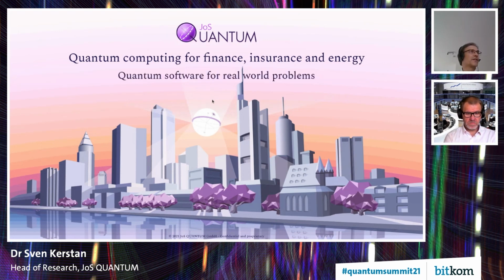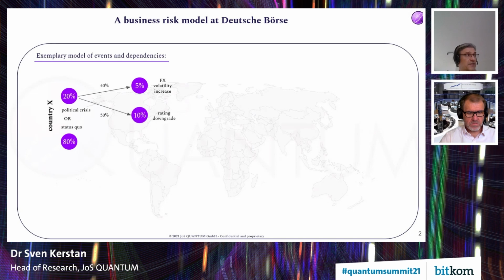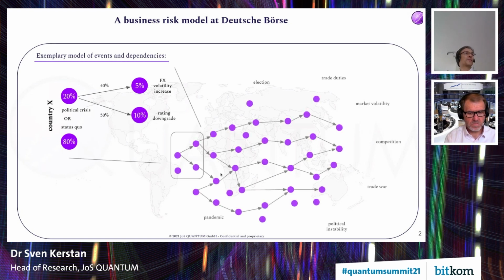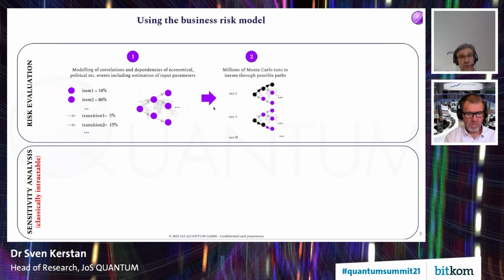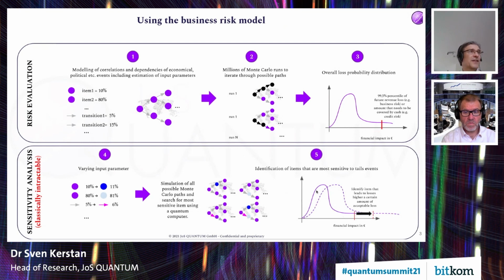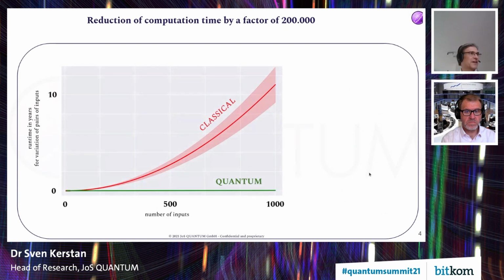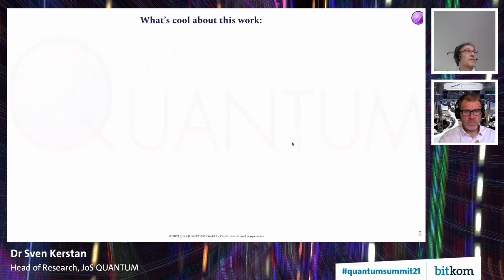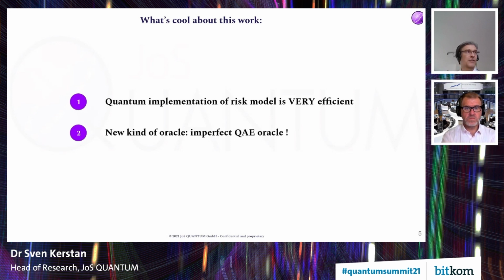A Quantum Algorithm for the Sensitivity Analysis of Business Risks | Quantum Summit 2021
We present a novel use case for quantum computation: the sensitivity analysis for a risk model used at Deutsche Börse Group. Such an analysis is computationally too expensive to perform on classical computers. We show how the risk model and its analysis can be implemented as a quantum circuit. Full scale production usage would be possible with less than 200 error corrected qubits. Our quantum algorithm introduces unitary but imperfect oracles which use Quantum Amplitude Estimation to detect and mark states. This construction should be of general interest.

Dr Sven Kerstan, Head of Research, JoS QUANTUM
Rory McLaren, Technology Strategist, Deutsche Börse Group